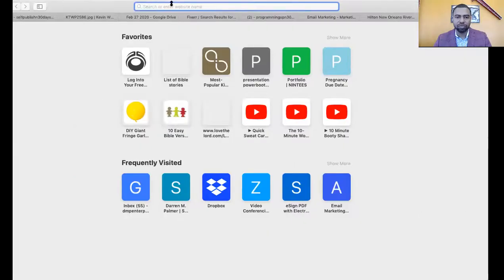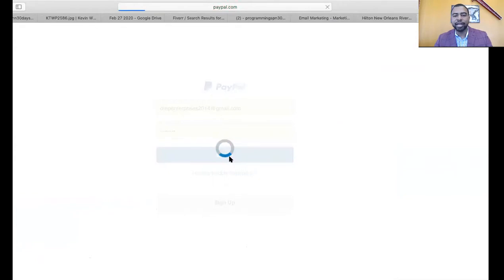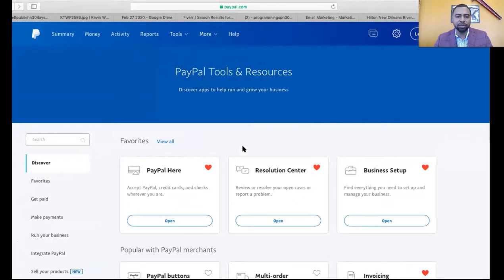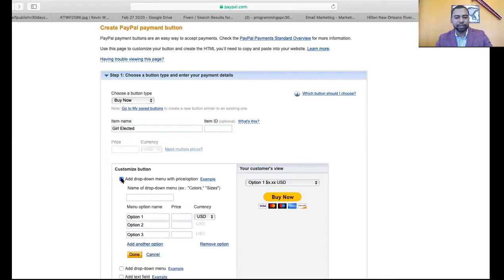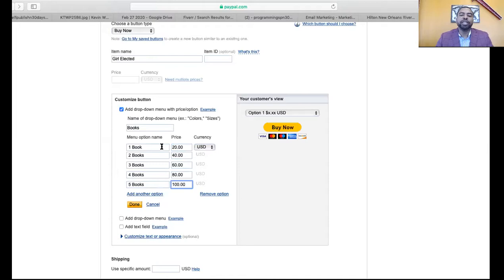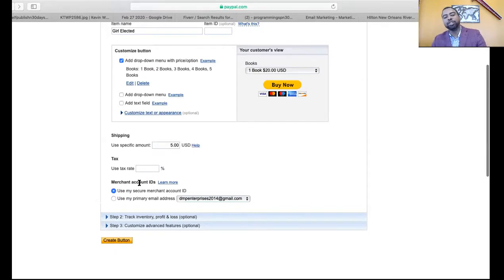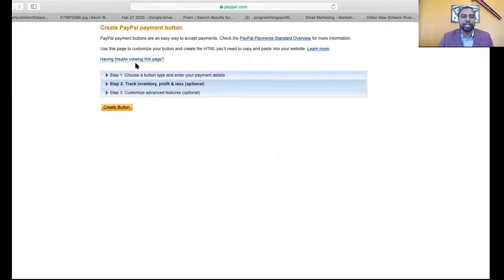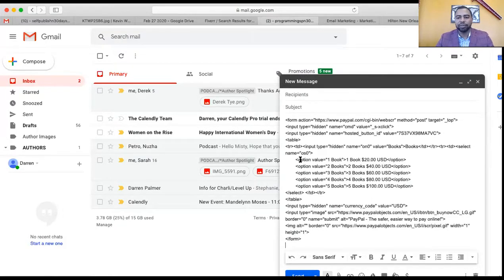PayPal Button Tutorial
"This Is The Year For Your New Book"